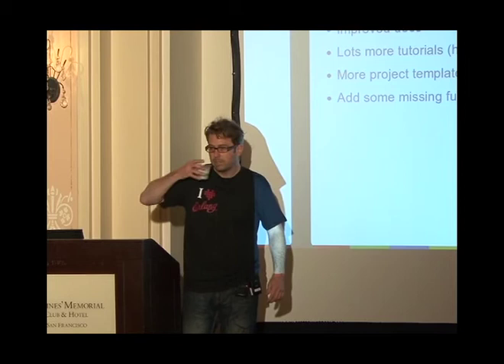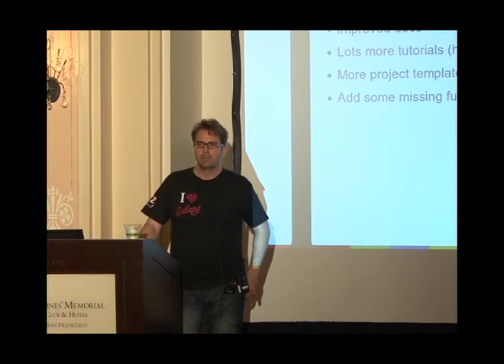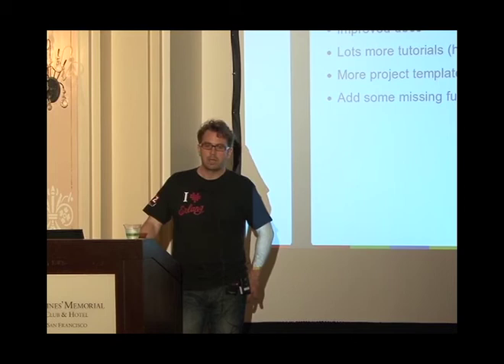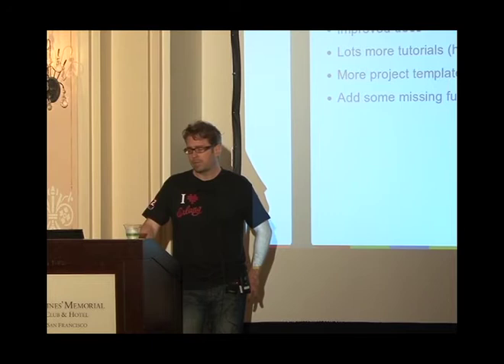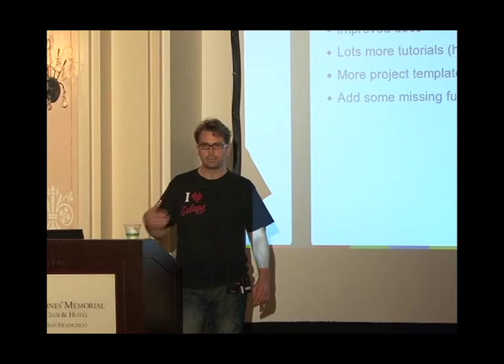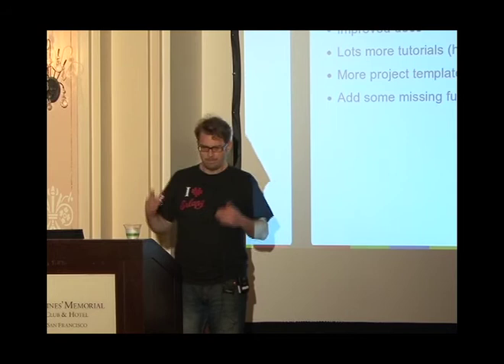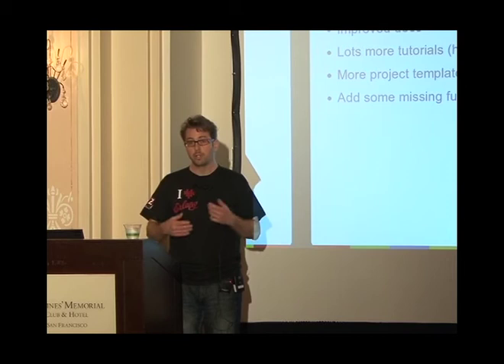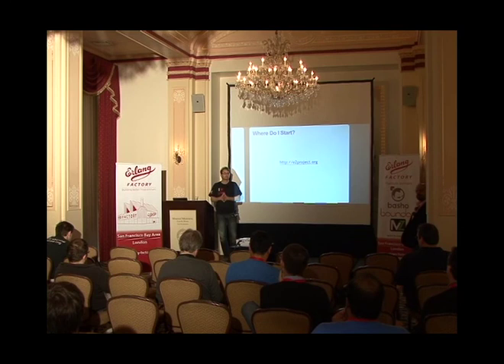Accelerated Erlang Development with e2: Garrett Smith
"e2 is a light weight library that simplifies development of correct OTP applications. It improves developer productivity by eliminating boilerplate code and clarifying important concepts that are often lost in OTP's complexity.
Many view OTP as an advanced topic, to be used only after a developer has mastered lower level Erlang concepts. e2 simplifies the use of OTP to the point where it's no longer "advanced" or complex.

Some have called e2 "OTP on rails".
e2 was born from the speaker's experience teaching OTP fundamentals at ErlangCamp and his work with new Erlang developers at CloudBees. e2 is running in production in a variety of organizations and is a proven accelerator for learning Erlang and building correct applications."